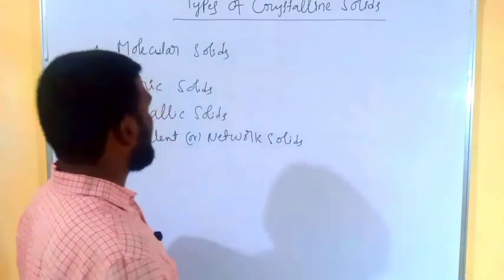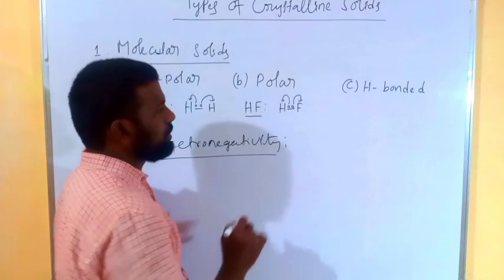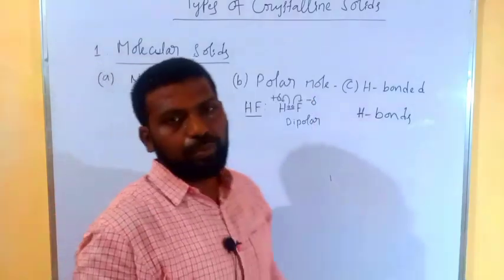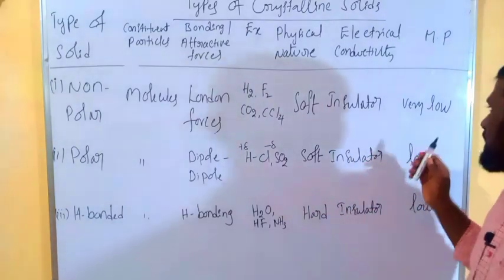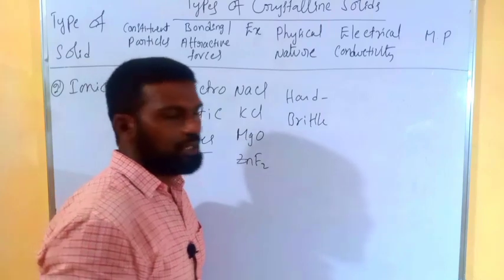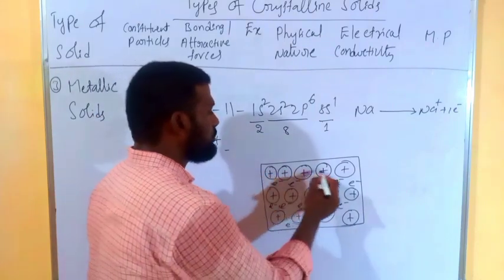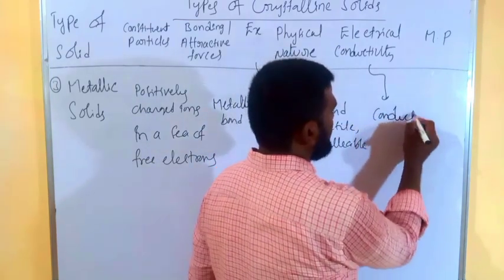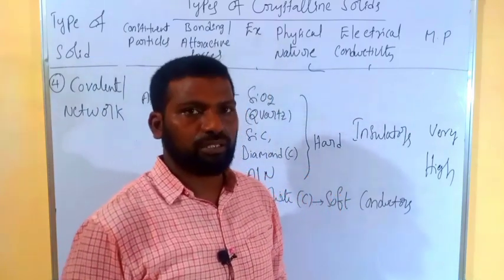Types of Crystalline Solids